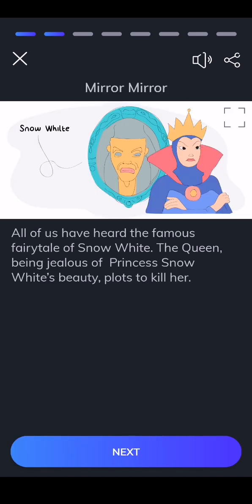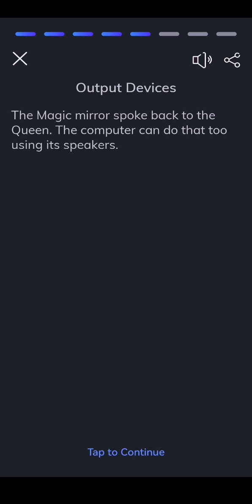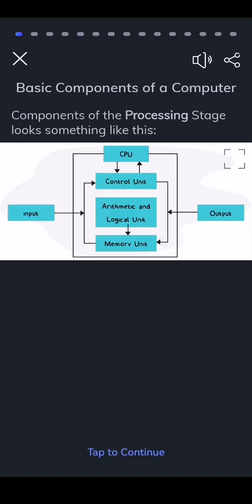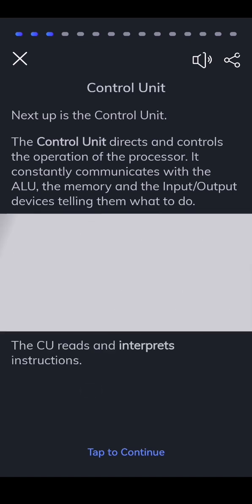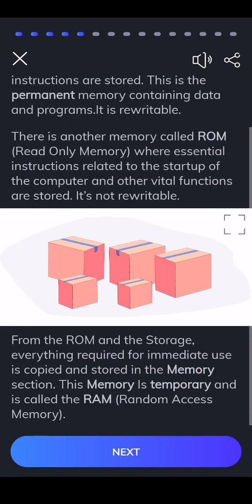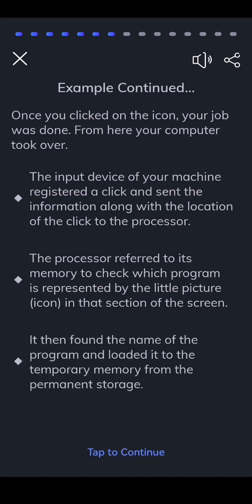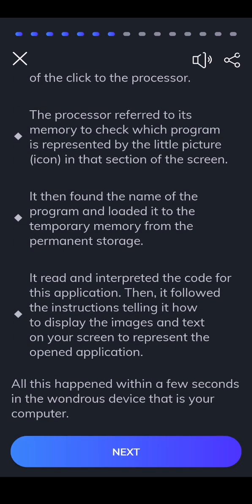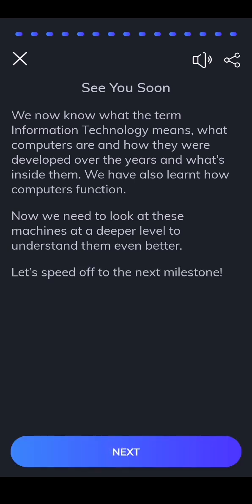Let's Learn IT Basics with Programming Hub | Episode 3